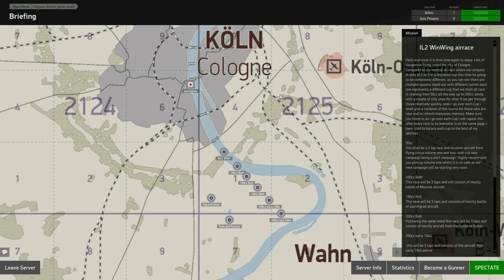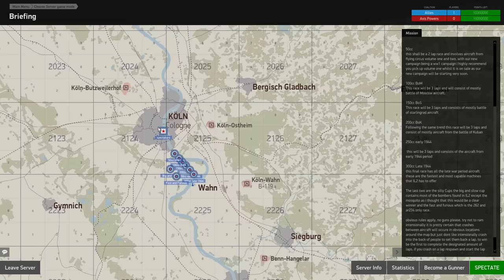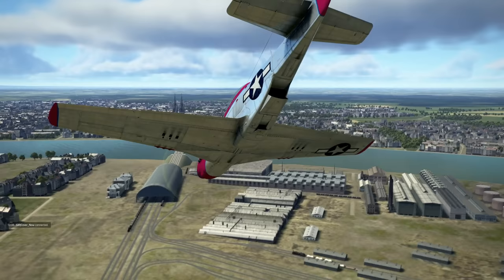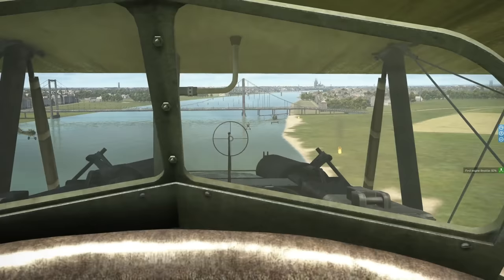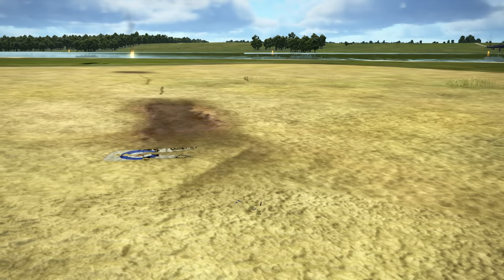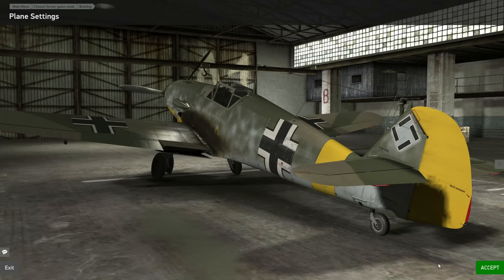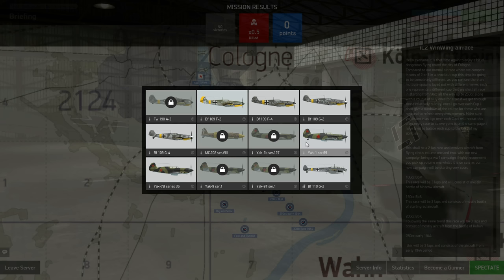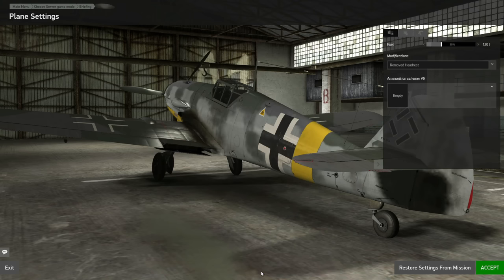1918-1945 Mixed Group Warbird Cuircuit Racing | IL-2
3:13 Demonstration Lap
6:34 RACE 1 - 1918
17:33 RACE 2 - 1941
33:37 RACE 3 - 1942
43:36 RACE 4 - 1943
52:13 RACE 5 - 1944
1:02:50 RACE 6 - 1945